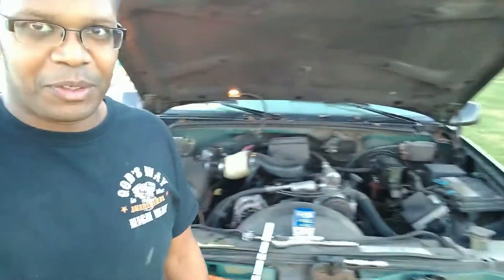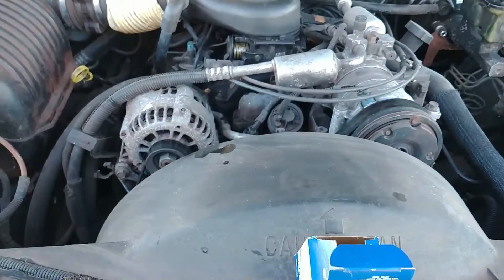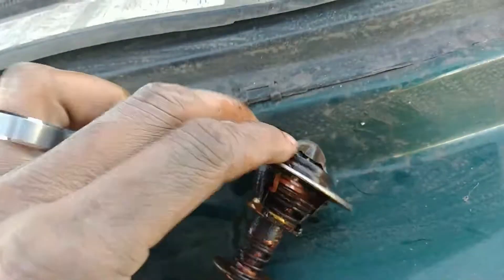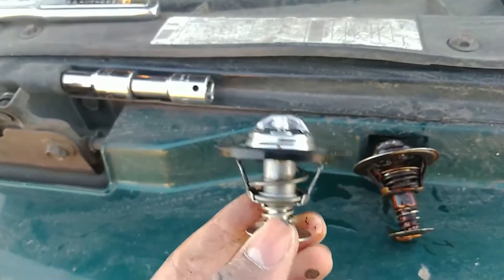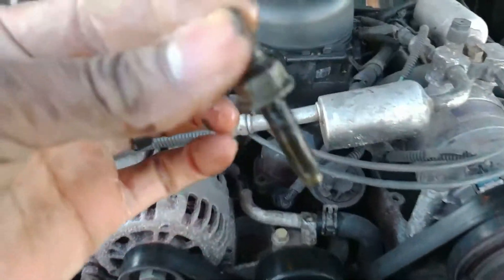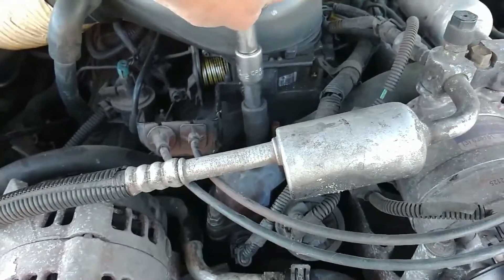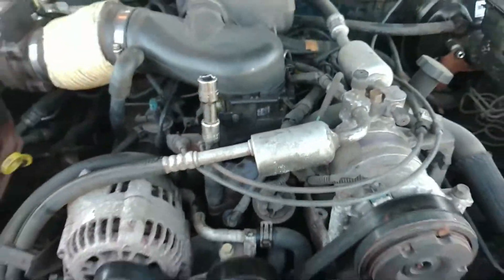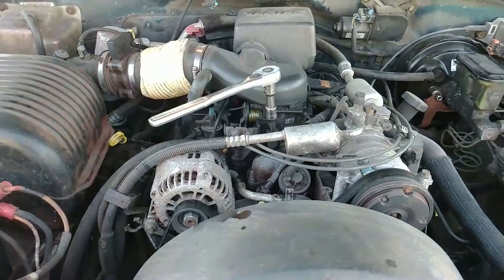NO HEAT! EASY CHEAP FIX! CHECK THIS 1ST! Tahoe, Silverado, Escalade, Suburban. Yukon, Sierra 3W1B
NO HEAT! EASY CHEAP FIX! CHECK THIS 1ST!

NO HEAT in your Chevy Silverado, Escalade, GMC Sierra Tahoe, Suburban, or Yukon? It could be this one SIMPLE fix!

Check this first!

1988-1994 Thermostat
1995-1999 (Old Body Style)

Checking this part could save you $100s of dollars on unneeded repairs! Hope you find this video helpful, and be sure to check out more content from 3W1B!

Build Drive Repeat!